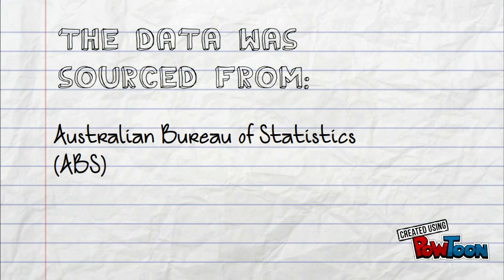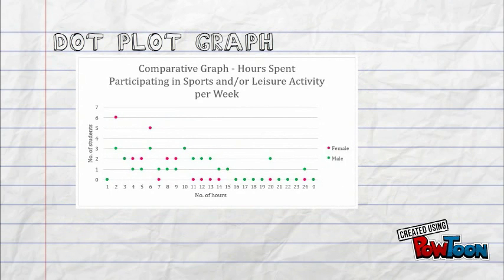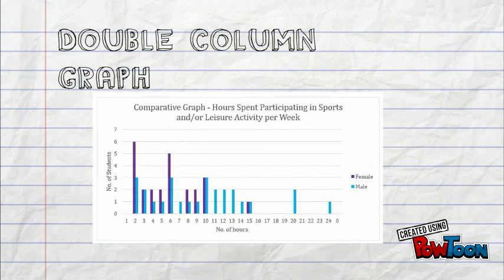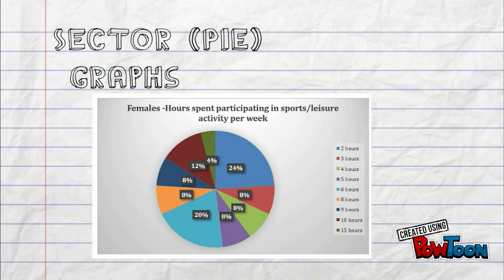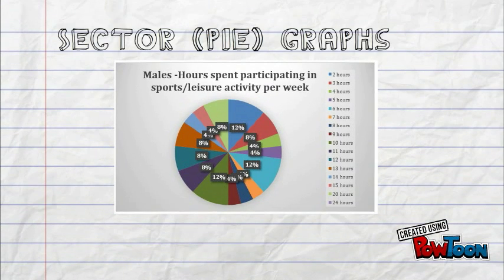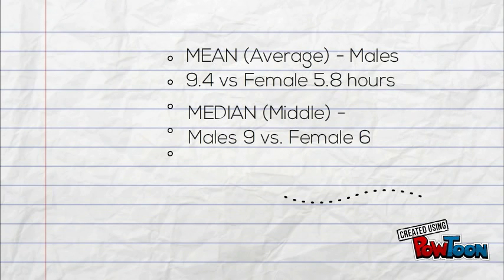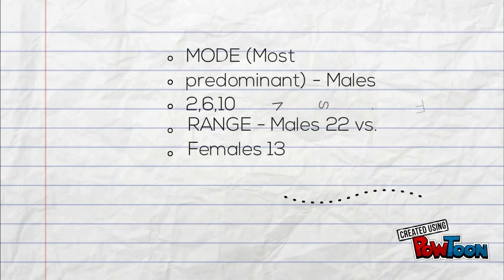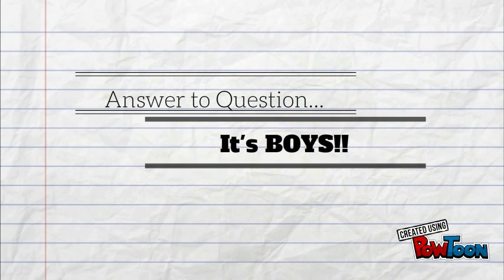Statistical Investigation Video Megan Hale 2135944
EDUC3625 Numeracy and ICT Across the Curriculum - Statistical Investigation Video (Section N)-- Created using PowToon -- Free sign up -- Create animated videos and animated presentations for free.  PowToon is a free tool that allows you to develop cool animated clips and animated presentations for your website, office meeting, sales pitch, nonprofit fundraiser, product launch, video resume, or anything else you could use an animated explainer video. PowToon's animation templates help you create animated presentations and animated explainer videos from scratch.  Anyone can produce awesome animations quickly with PowToon, without the cost or hassle other professional animation services require.